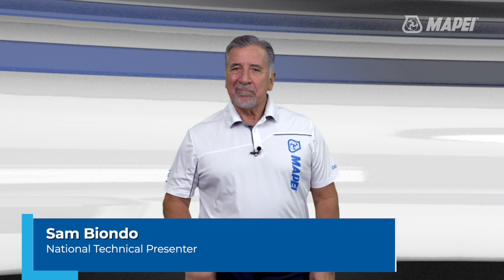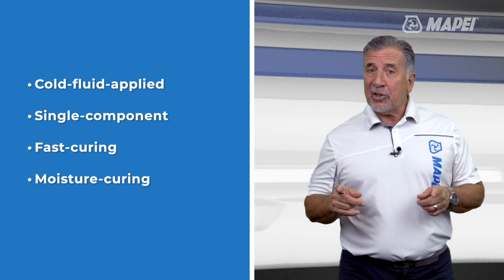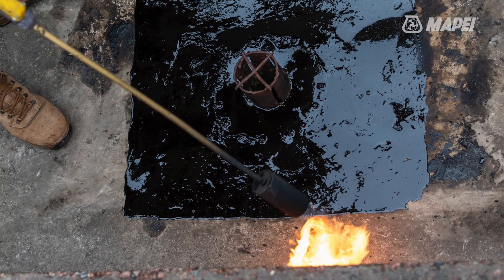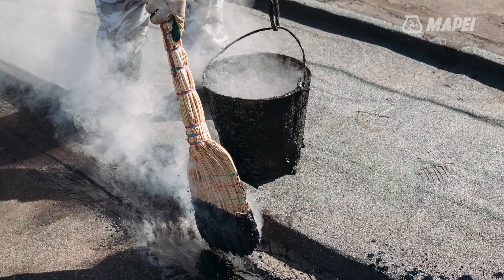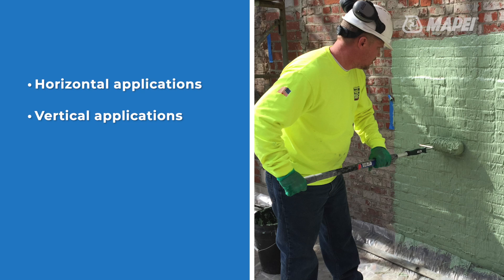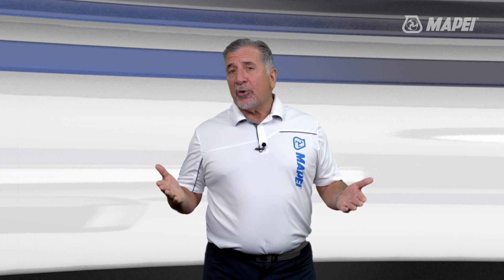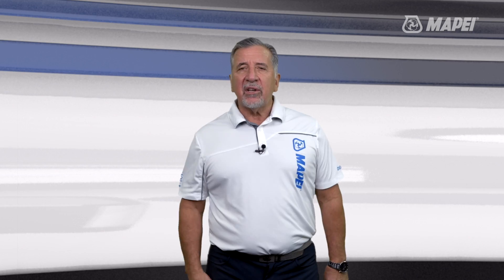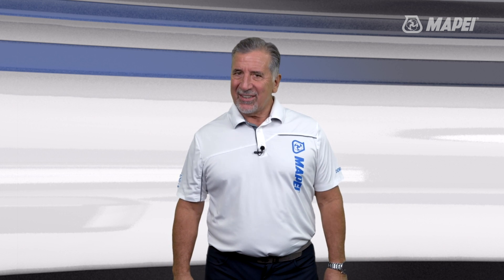MTI-TV – MAPEI’s Planiseal CR1 cold-fluid-applied, structural waterproofing membrane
Sam describes the benefits of Planiseal CR1, MAPEI’s single-component, 100%-solids, cold-fluid-applied, structural waterproofing membrane that can be used in interior and exterior applications. Plus, the low-VOC formula makes it safe to use even in occupied spaces.
To learn more, here are some links or visit us